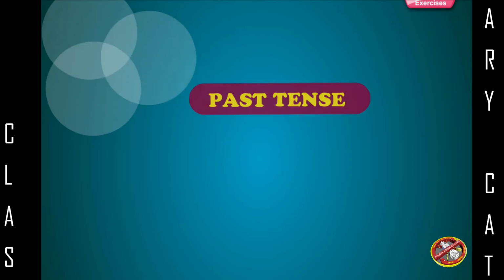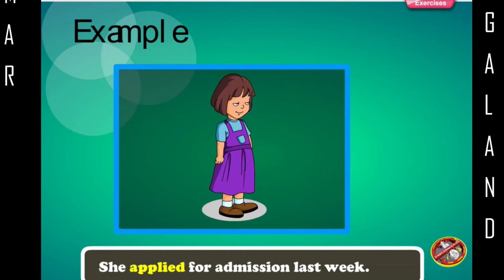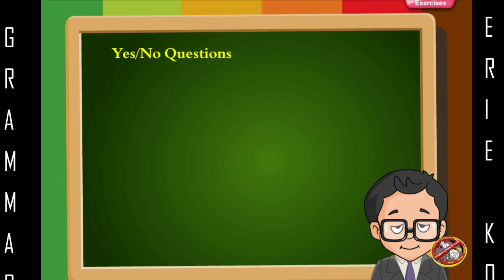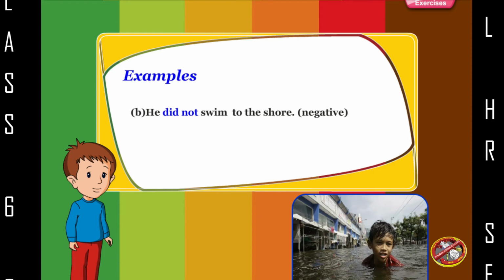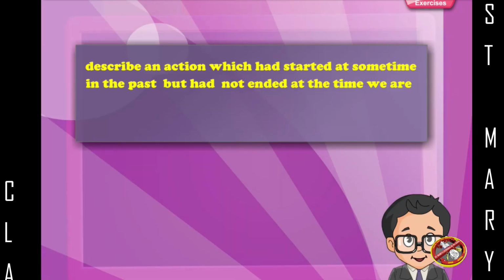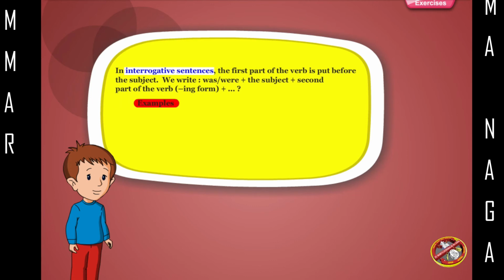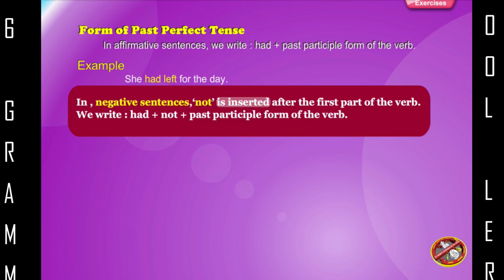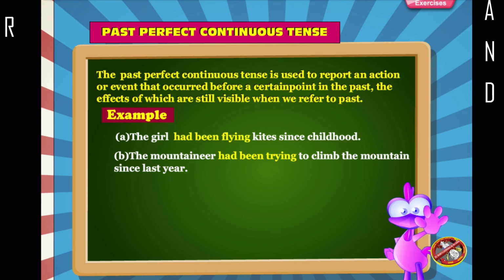14. PAST TENSE (SIMPLE, CONTINUOUS,PERFECT CONTINUOUS)